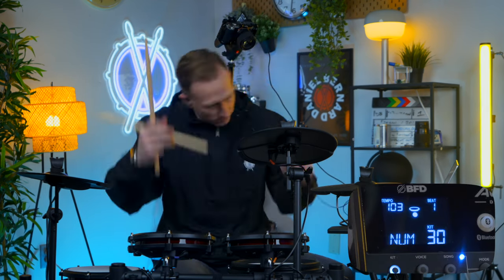Every Kit in the Alesis Nitro Max Electronic Drumset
In this video we demo every drumset sound in the Alesis Nitro Max Drumset as well as some of the BFD Player kits!

⭐️⭐️⭐️⭐️⭐️My Cymbals⭐️⭐️⭐️⭐️⭐️

🥁🥁🥁🥁🥁My Drums & drum stuff🥁🥁🥁🥁

Less expensive kit similar to mine!
$200 snare I love and use!

⚡️⚡️⚡️⚡️⚡️Electric Drum Stuff⚡️⚡️⚡️⚡️⚡️

🪘Drum accessories! 🪘

📸📸📸📸📸Production Stuff! 📸📸📸📸📸

MY B&H PHOTO PAGE!
TINY $10 CLAMP I USE FOR EVERYTHING
MAIN CAMERA
2ND CAMERA
VLOG LENS
MAIN LENS
LARGE SLIDER
SMALL SLIDER
DIY DRUM CAGE LIGHTS
STUDIO LIGHT
48” SOFTBOX